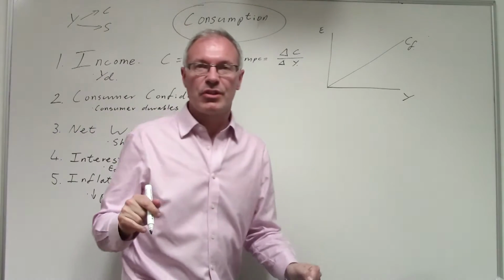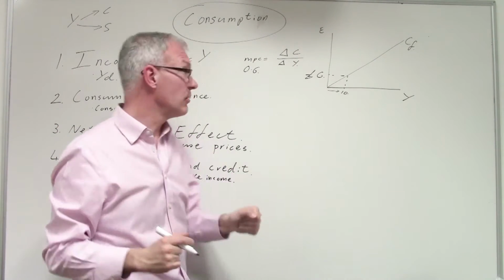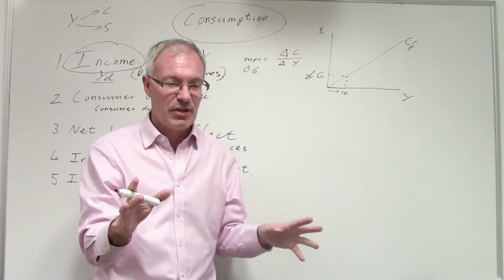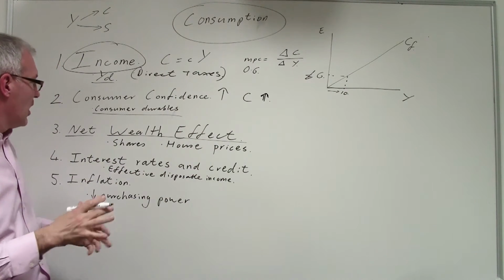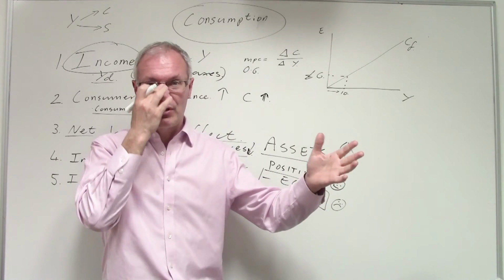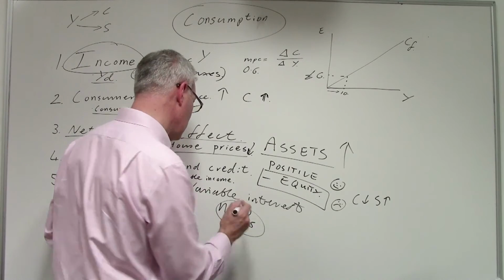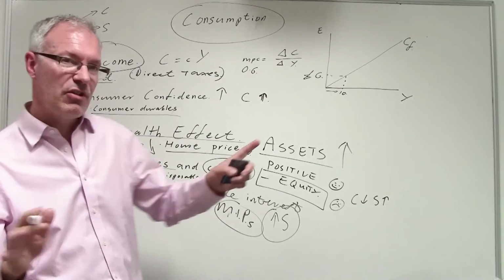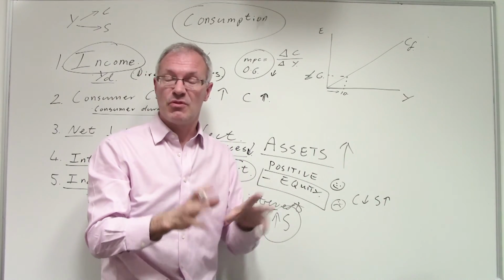Consumption. The key factors that determine Consumption.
Consumption.